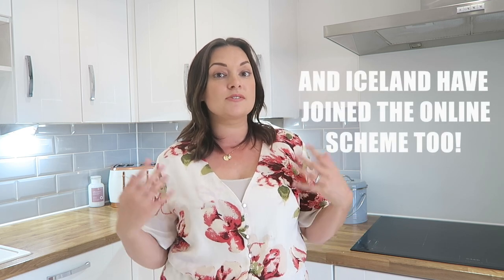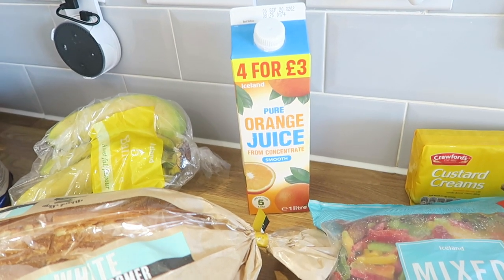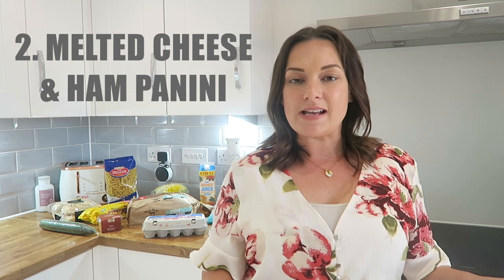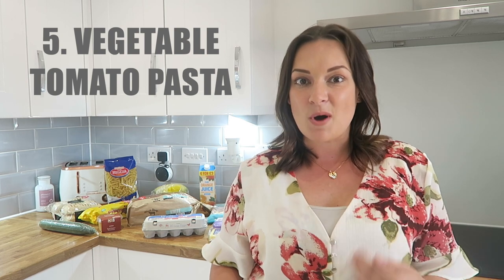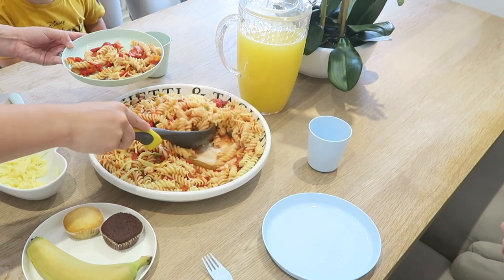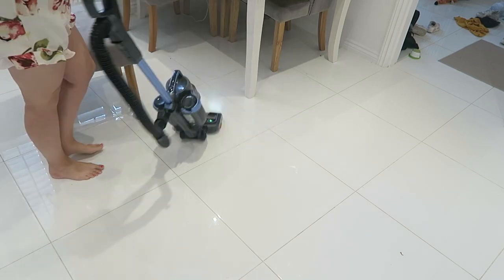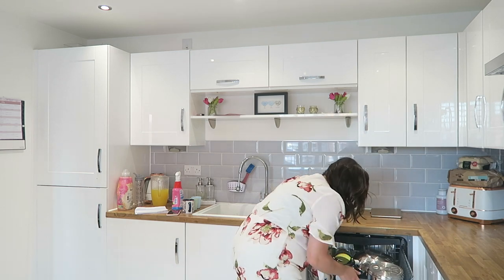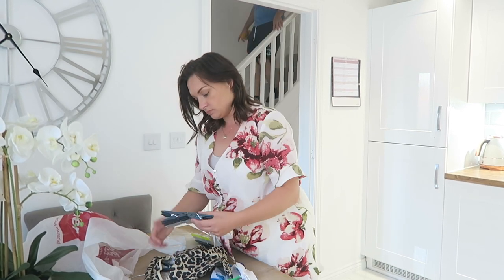COOK AND CLEAN WITH ME | SUMMER MEAL PREP AND CLEANING MOTIVATION | 5 KIDS LUNCH IDEAS SUMMER | AD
Are you looking for cleaning motivation and some lunch ideas for the summer? Then this video has you covered featuring cleaning motivation plus 5 great easy lunch ideas, good for all the family.

This video contains paid advertorial.

I hope you guys enjoyed this video and it gave you lots of food and cleaning motivations!

Shark NV680UK Hoover
Kitchen Chairs

 ❤ FAQ's  ❤

A: I live in the UK. I use to live on the boarded of Kent/London/Essex and relocated in 2017 to Devon.

Q: Do you work and what is your job?
A: I have always worked as a finance manager with a brief stint in travel. I started this channel in 2014 when I was pregnant with my first son however couldn't continue so began again on maternity leave in July 2017 and I am now focusing full time on my channel.

Q: Who is in your family? Are you married?
A: Me and my husband Adam have been together for almost 10 years and married in 2016 in Santorini. I have found my soul mate and best friend in him. We have two children, Klayton who is 5 and Parker who is 3 and would love to add to our family this year.

A: I film my videos with a Canon G7X and Canon 80D.